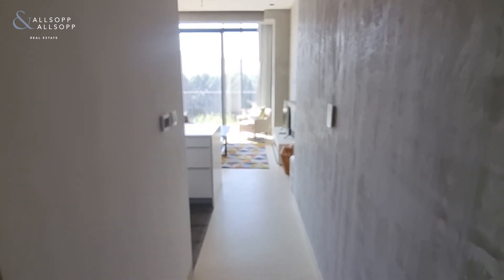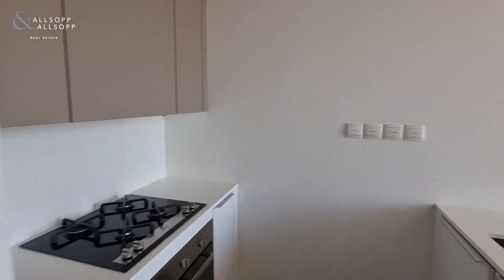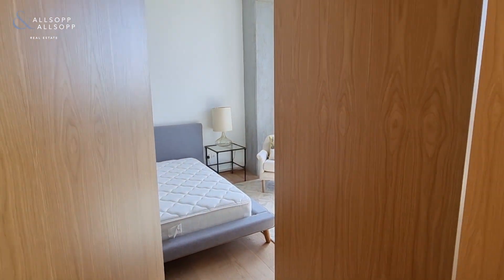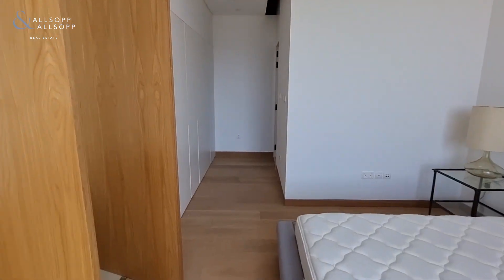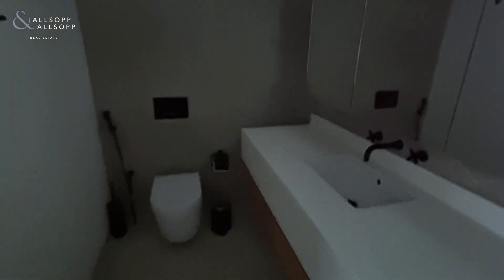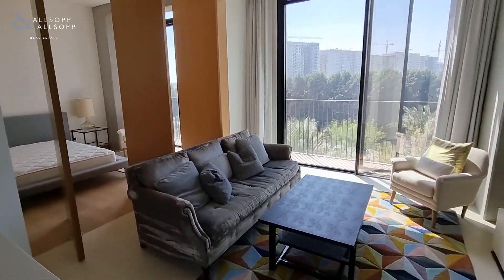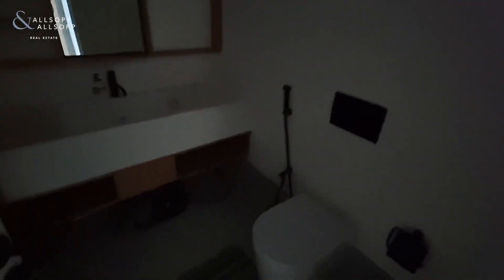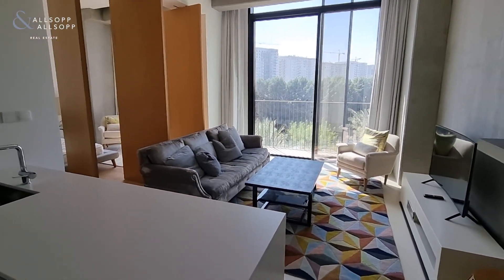1 bedroom apartment for sale in Dubai, KOA Canvas, Mohammad Bin Rashid Gardens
Listing agent:
Mark Andersen